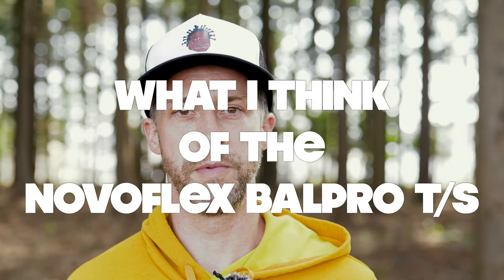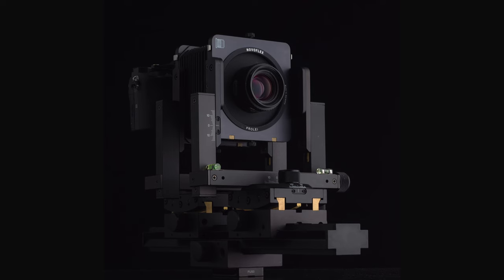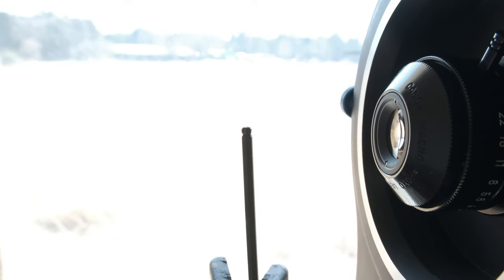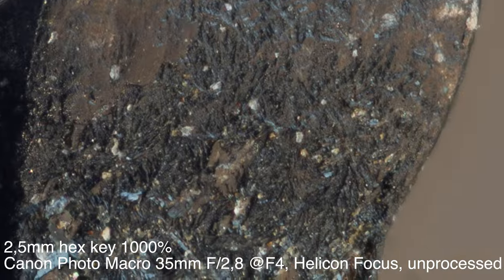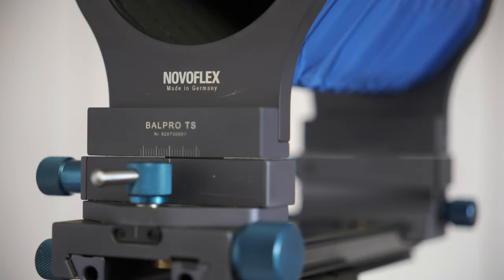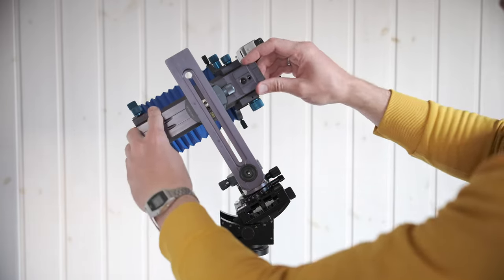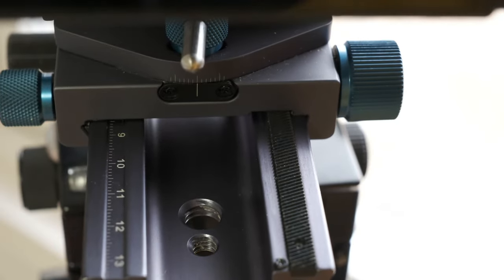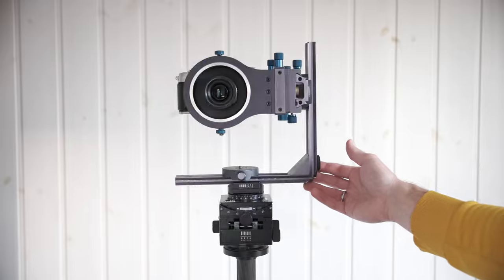What I think of the Novoflex BALPRO TS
Recently, someone in my comments section asked what I think of the Novoflex BALPRO T/S. Well, this is what I think. The full text of this video review is

Want to support the liberal Fauxtaku project? Buy a hat. Just hit me up in the comments. Or hit me up at @Fauxtakulounge on Twitter. Or Instagram.

Alternatively, you can hit up my Spreadshirt shop and buy a less personalised hat, shirt, or other!

Media used by this channel and possibly for this video is linked below:

Ponderin Valhalla - Mylar Melodies 9.07.17